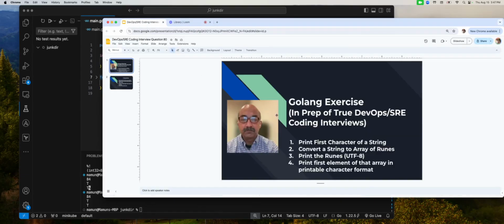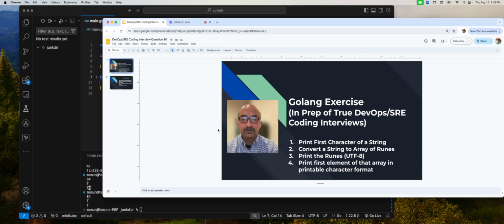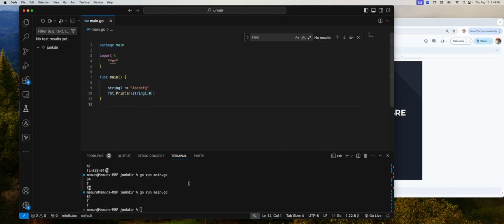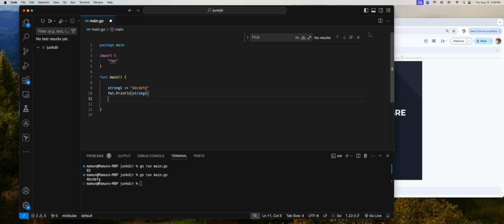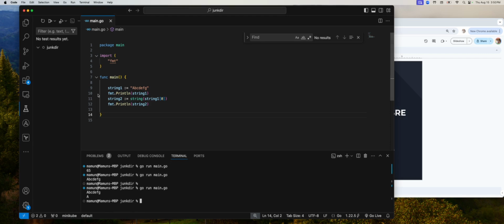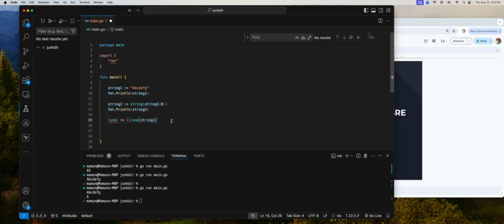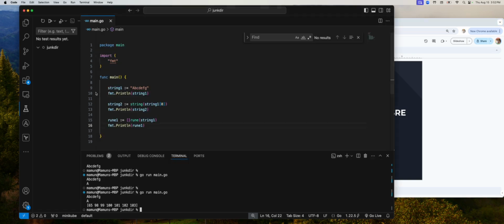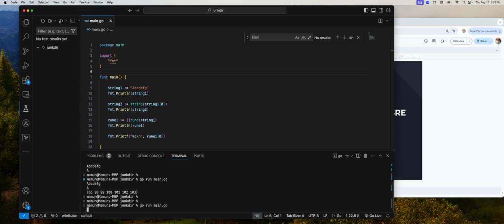Golang Exercise: Strings Characters & Runes: In Prep for Real DevOps/SRE Coding Interview Question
This may not be a typical DevOps SRE coding interview question, so why am I covering it? The reason is that we will eventually use Golang as our tool for DevOps coding. It's important to know at least one programming language because, in a DevOps interview, you're more likely to face a true coding exercise rather than working with tools like Terraform or Ansible. This is part of our journey to learn Golang so we can eventually apply it to DevOps coding.

Your support motivates me to keep creating new content for you because I know it's helping someone out there.

Now, let's get started. The first task is to print the first character of a string. We have our basic setup with `package main` and `import fmt`, which you are already familiar with. Let's define a string, say `string1 := "abcdefg"`. Our goal is to print the first character of this string, which in this case is "a".

It may seem simple, but it’s actually not straightforward in Golang. Here's an example of what might not work: trying to print the first element of `string1` directly. If you run the program, you won’t get "a"; instead, you'll get the UTF-8 code for "a" because a string in Golang is saved as a byte code representing the UTF-8 character.

So, how do we print the character itself? One approach is to convert the byte code to a string. You can do this by creating another string, say `string2`, which converts the first character of `string1` to a string. When you print `string2`, you'll get the first character.

Now, let's move on to printing runes. A rune in Golang is essentially a code point in UTF-8, but some characters require more than one byte. If you try to print just the byte for such a character, you'll get incorrect output. Runes help by representing the character correctly, regardless of its length.

We can convert a string to an array of runes. For example, `rune1 := []rune(string1)` converts `string1` into an array of runes. Printing this array will show the UTF-8 codes for each character in the string. However, if we want to print a specific rune as a character, we use formatting with `fmt.Printf`, specifying `%c` to convert the code to a character for printing.

Finally, when you run the code, it takes the UTF-8 code from the rune array and prints the character "a". This approach ensures that we handle multi-byte characters correctly, avoiding issues with improper conversions.